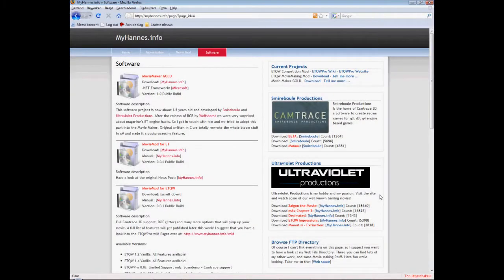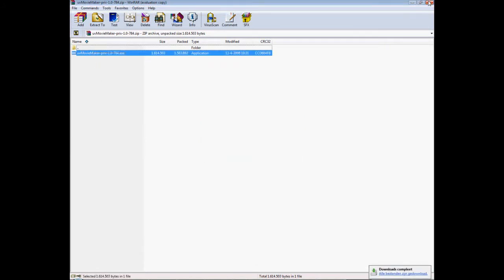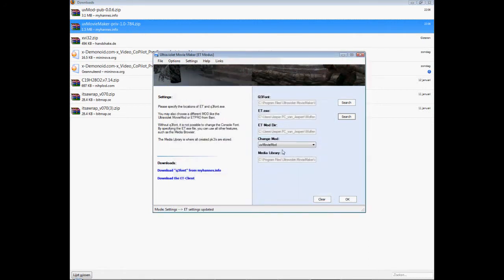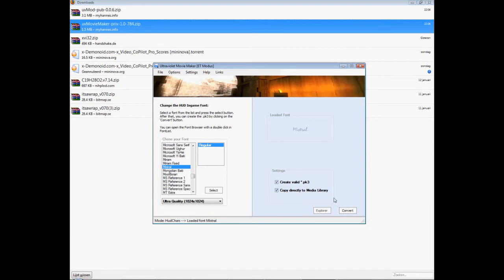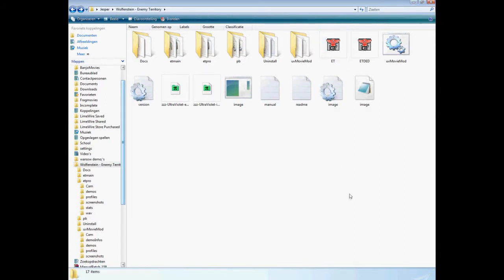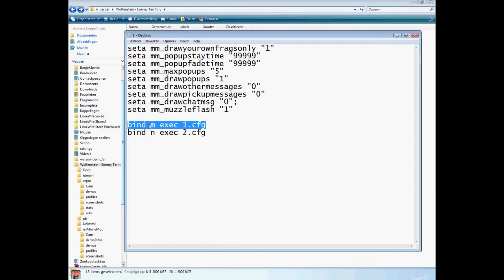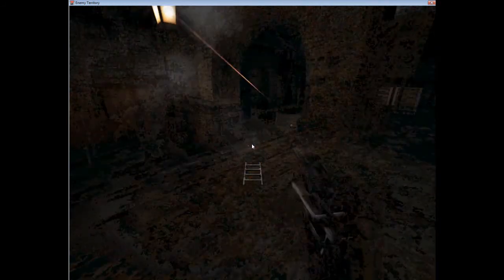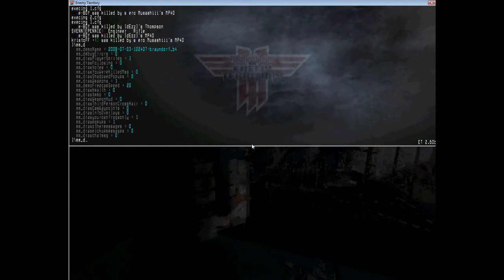Tutorial: MovieMaking in games (Extra Part - UvMoviemod/Maker)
Tutorial for making movies in games
By Musashiii

Questions about a tutorial? Having problems in real life?
For all your problems you can have a chat with me and my team @
From now on i will not respond to queries on IRC,xfire etc. Since i get the same questions over and over again.
If you need help you can create a topic on the forum @ the Help/Troubleshoot page.
~Mindh.Musashiii

Download Source:
myhannes.info